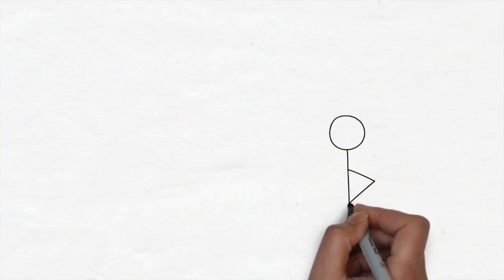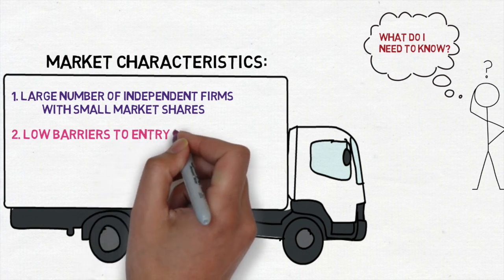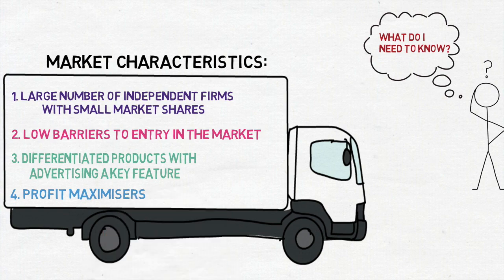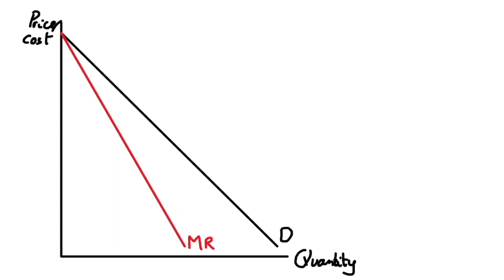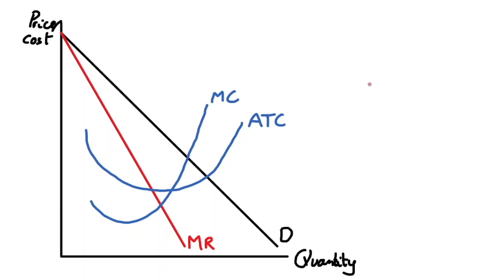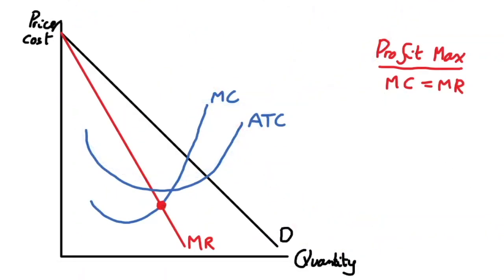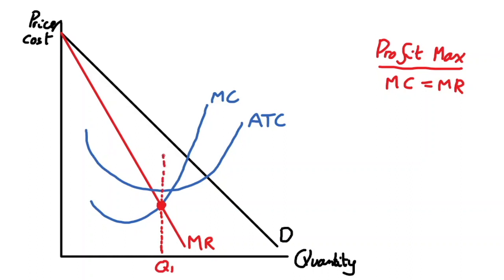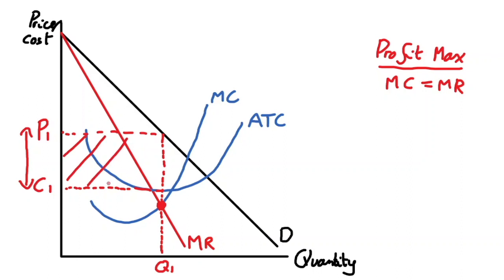5.7 Monopolistic Competition in the short run